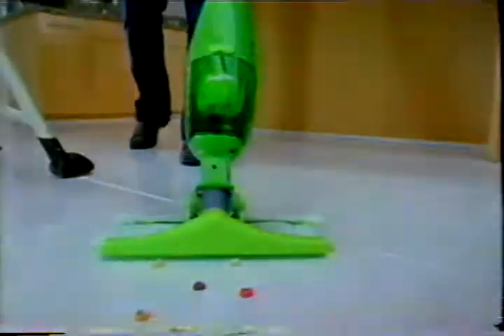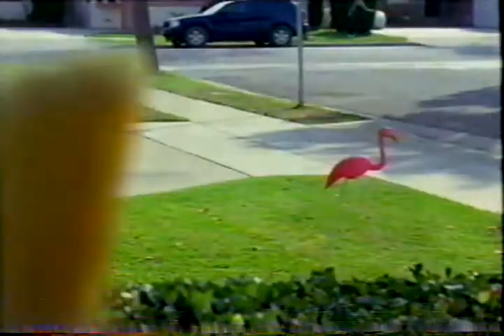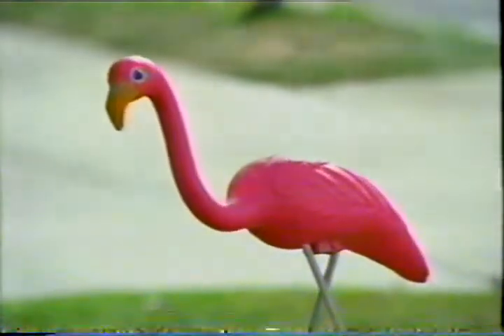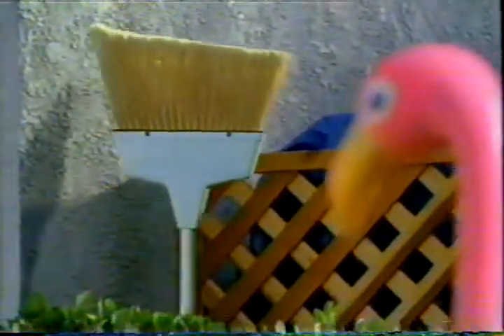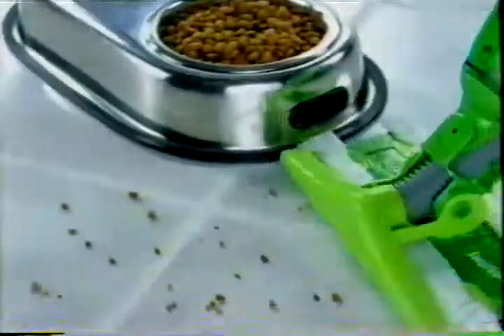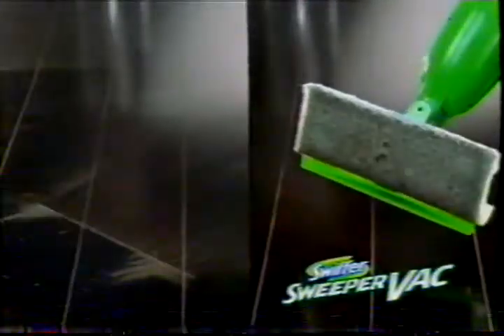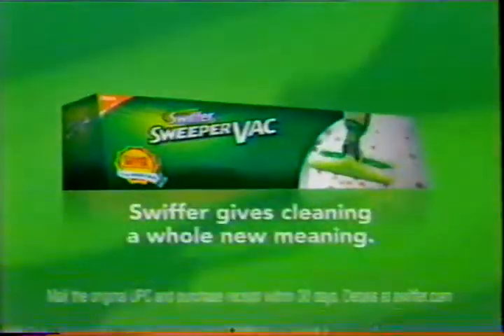2009 Swiffer Sweeper Vac Flamingo Commercial Bad Video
Swiffer Sweeper Vac Flamingo Commercial Bad Video from 2009.

Uploaded For Archival Purposes.(VHS, Commercials, History, Vault, VCR, Archive)